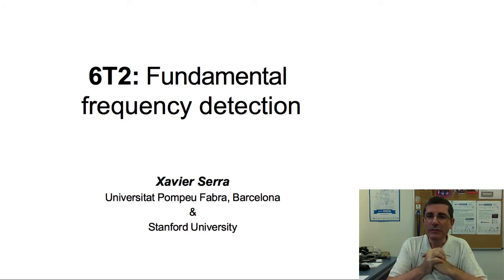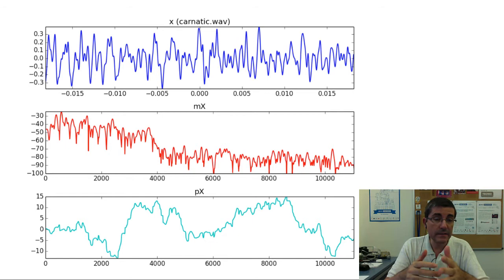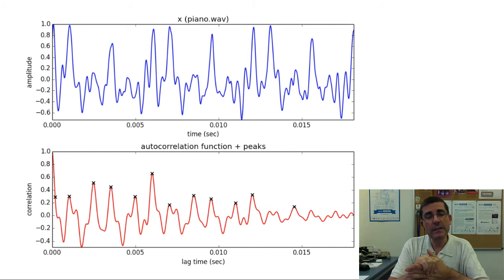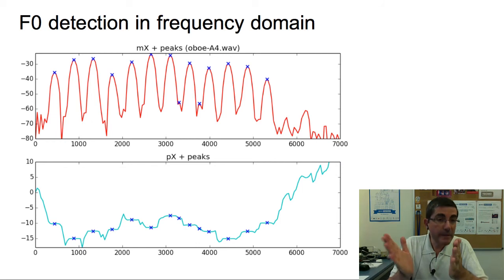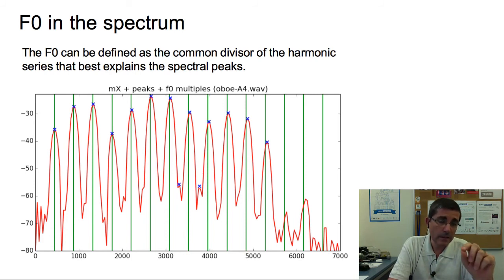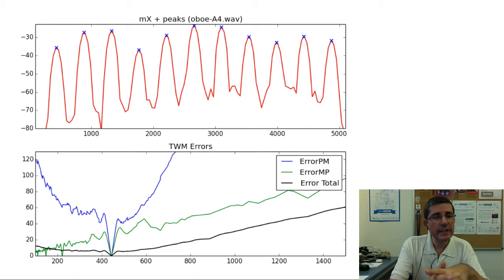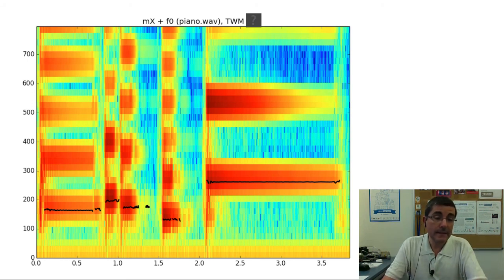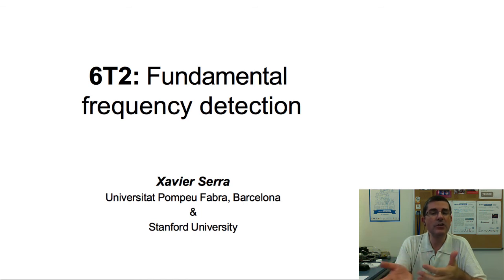6T2 F0 detection